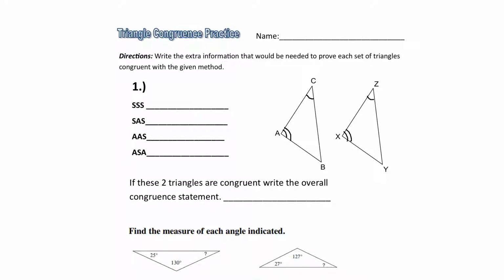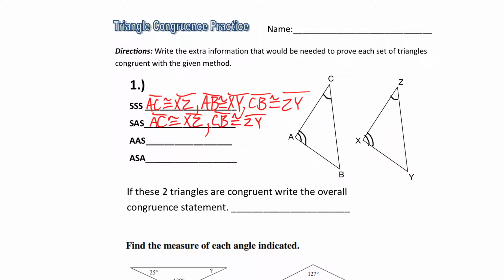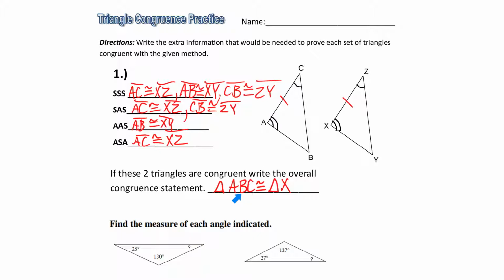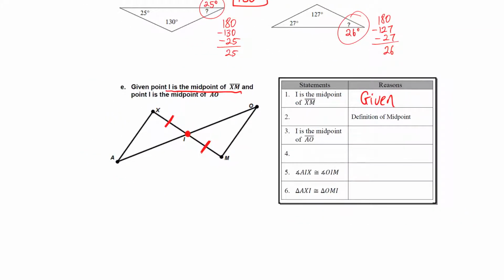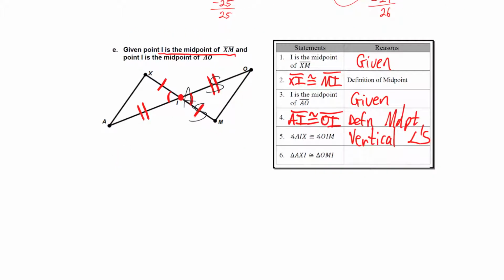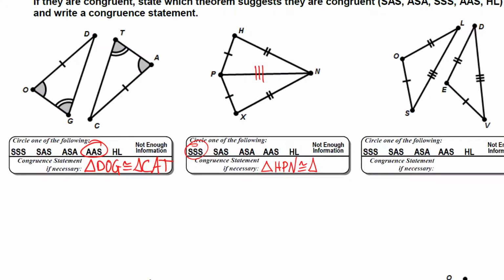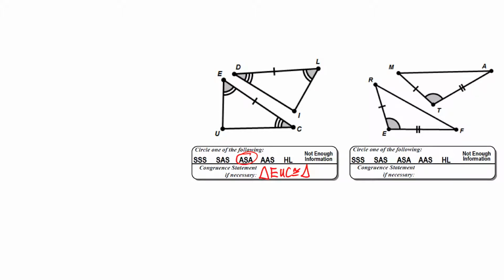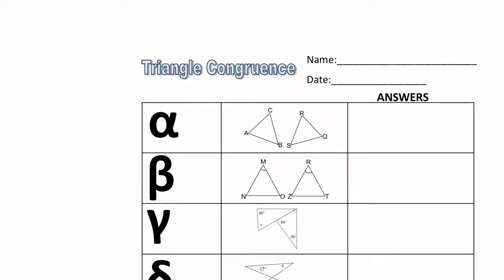Triangle Congruence Activity Prepare Notes RP Thursday 10 17 2019